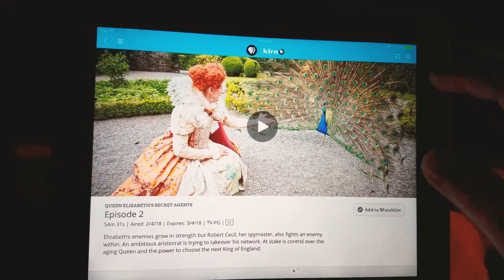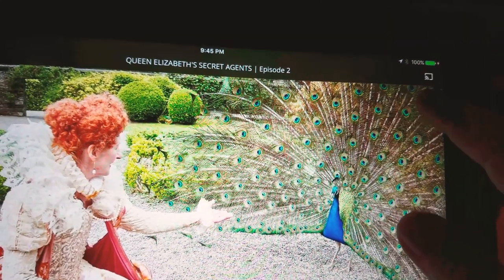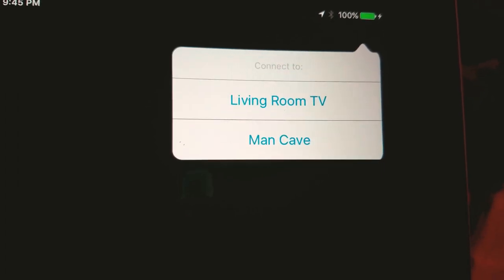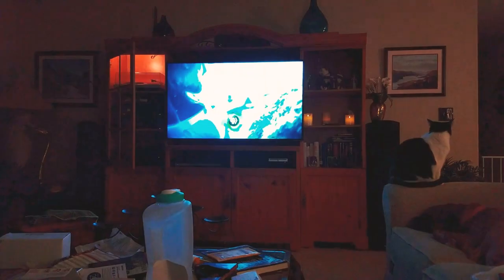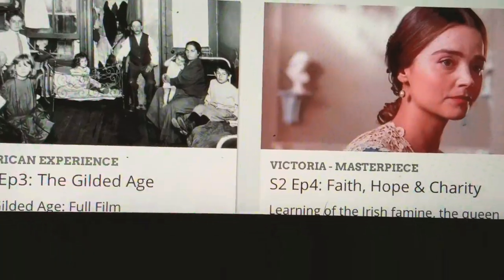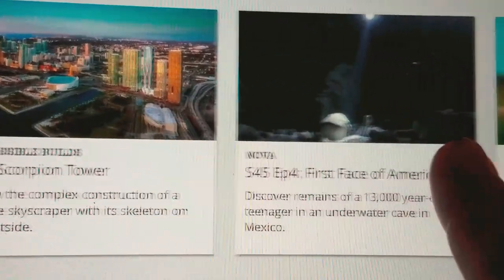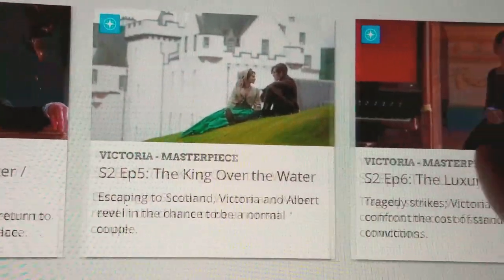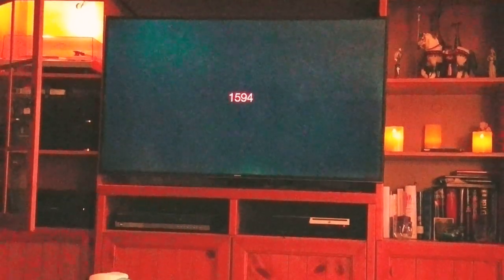How to watch PBS on Chromecast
For Magpie